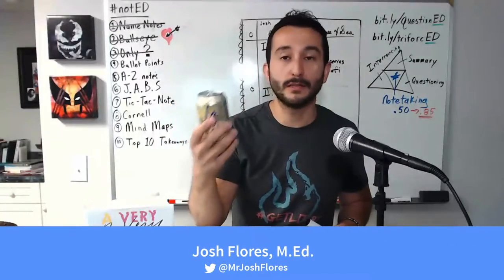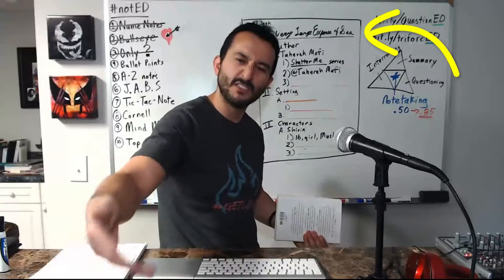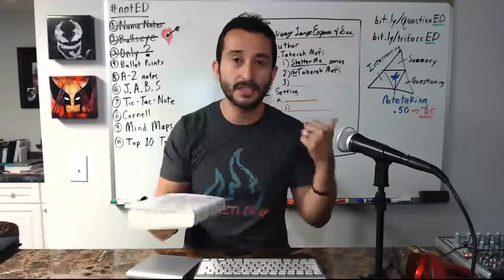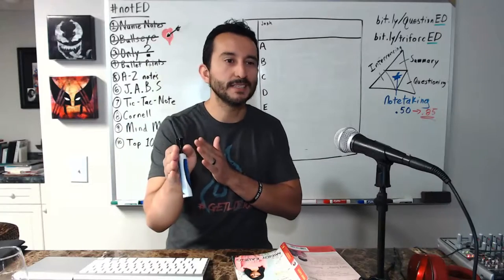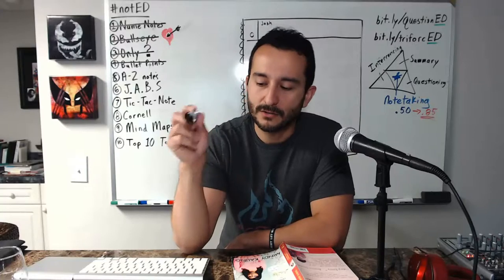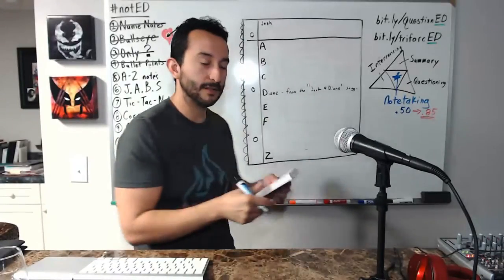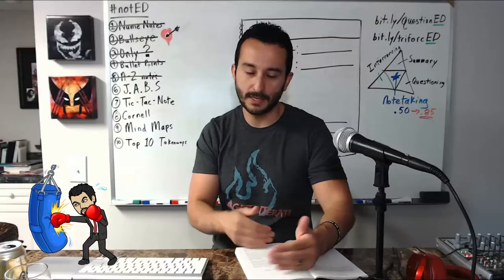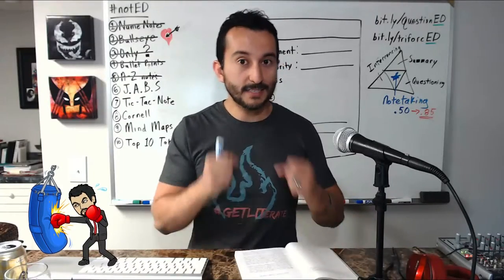Top 10 note-taking strategies to teach students (part 2 of 3)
This is a 3 part review of the note-taking strategies modeled during professional development during the 2018-19 school year.

Check out more resource and support our on-going efforts by visiting our TPT

Thanks and share with a teacher you love!